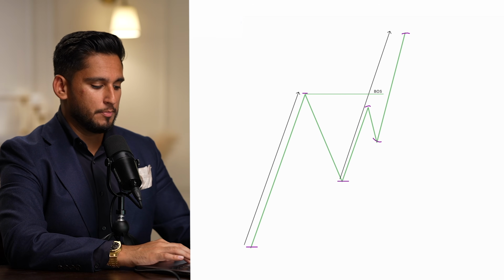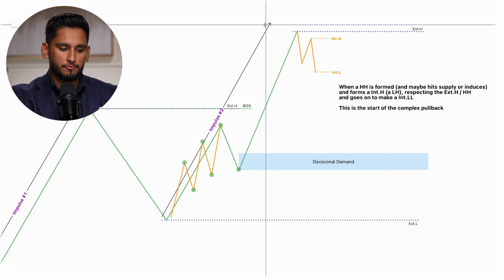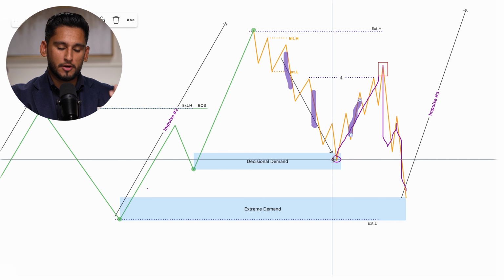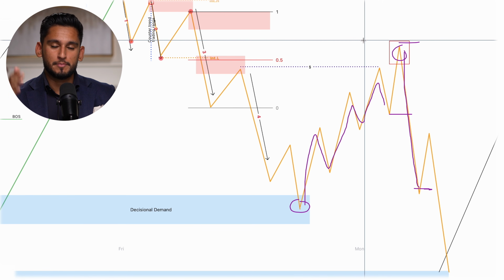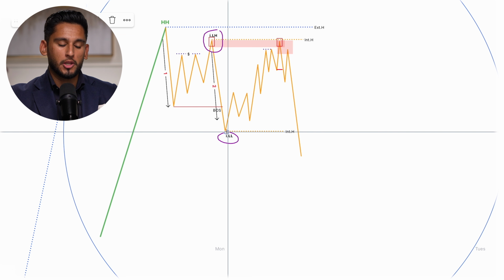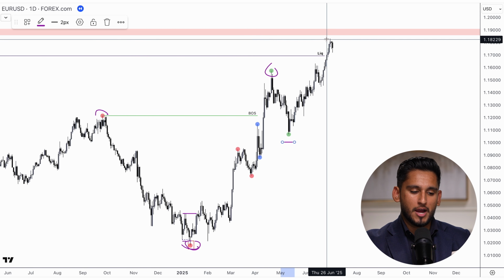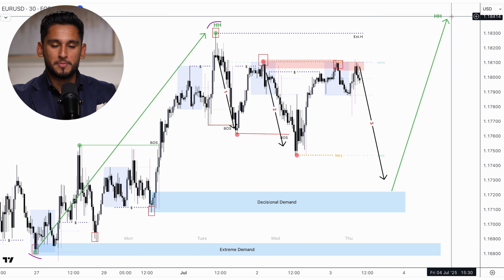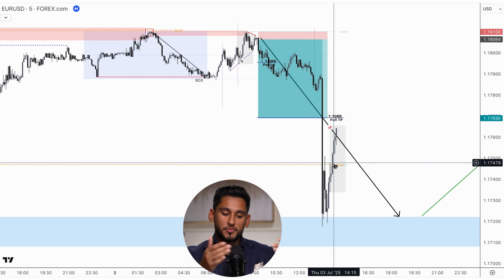Why This 69% Winrate Scalping Setup Is My New Go-To (Full Guide + Examples)